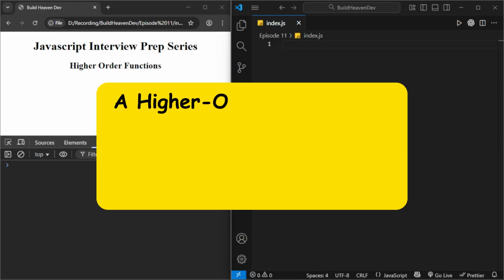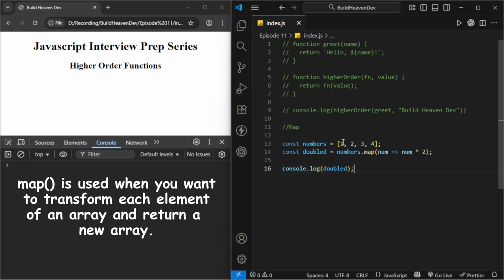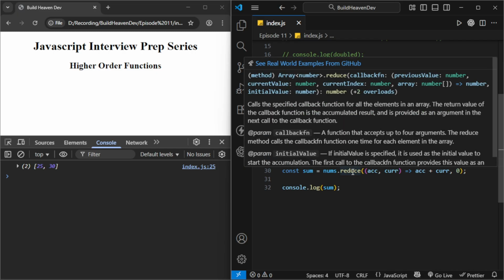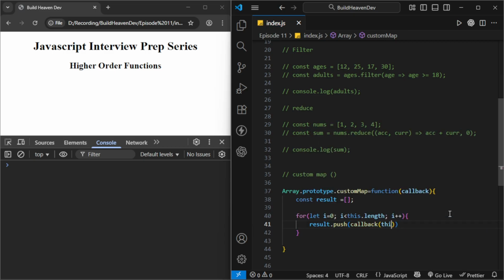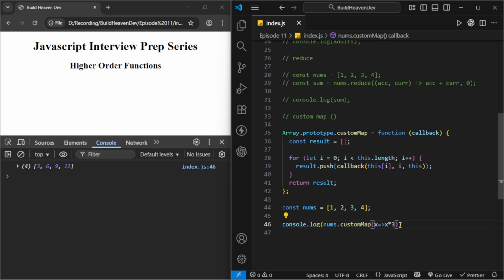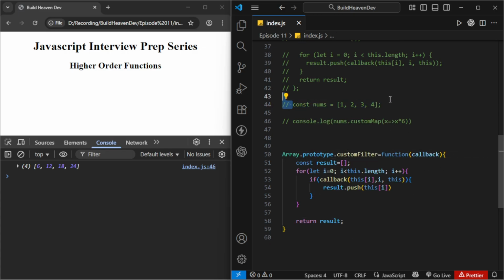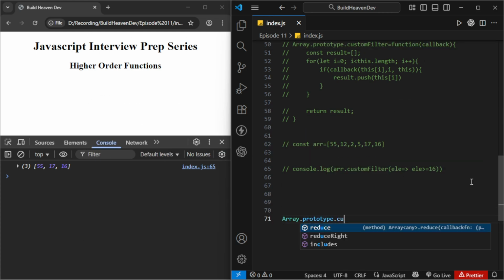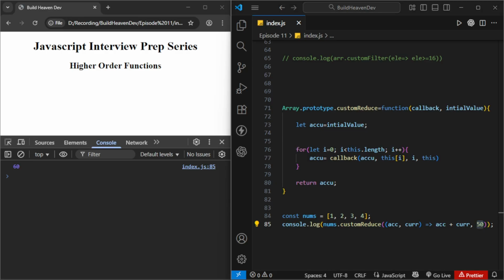Higher Order Functions in JavaScript — map, filter, reduce Explained!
Master Higher Order Functions in JavaScript — the secret behind cleaner, smarter code! 💡
In this episode, we’ll explain how map(), filter(), and reduce() work, why they’re called higher-order functions, and how to build custom versions in plain JS. Perfect for interview prep and developers leveling up their JavaScript skills.

higher order functions javascript,
map filter reduce javascript,
javascript higher order function tutorial,
javascript array methods explained,
custom map filter reduce javascript,
javascript interview preparation,
javascript functional programming,
javascript coding interview questions,
javascript callbacks and functions,
javascript tutorial for beginners,
buildheavendev javascript series,
frontend developer interview prep,
learn javascript 2025,